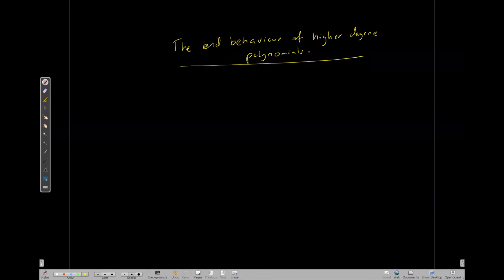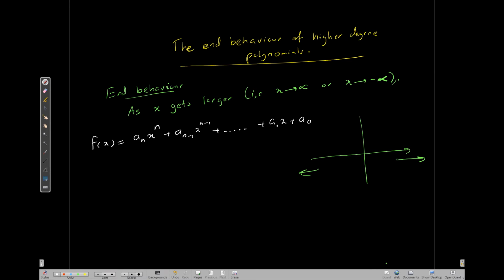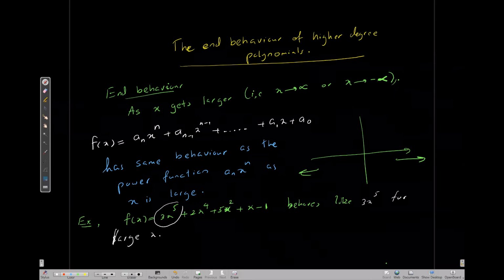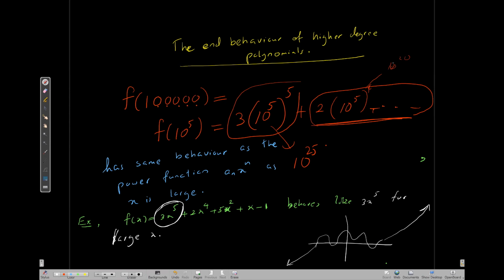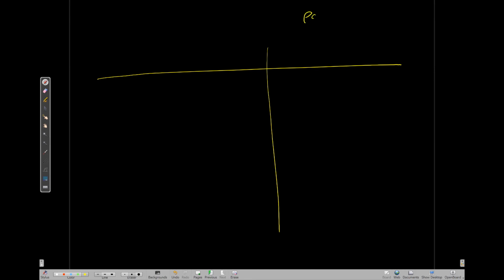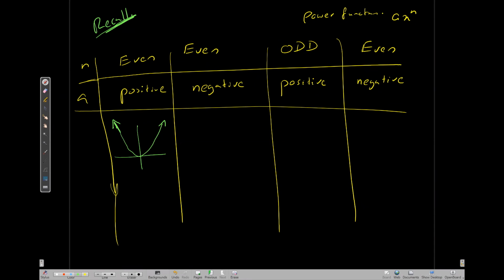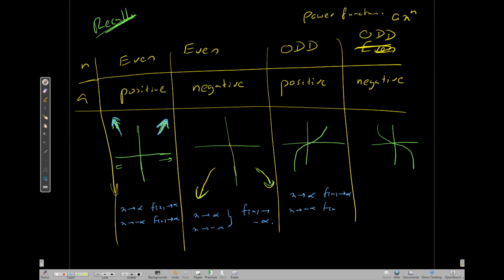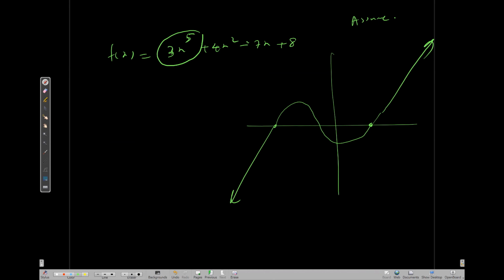College Algebra 44 End Behavior of a polynomial